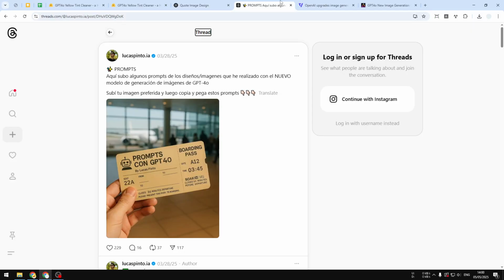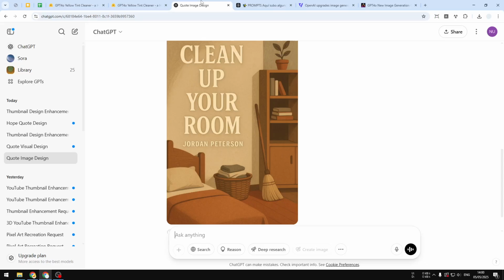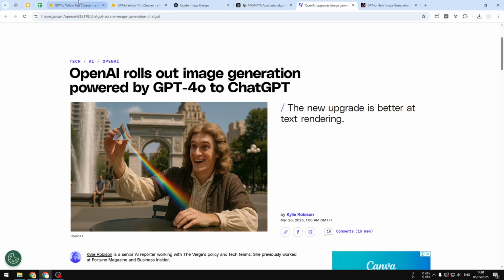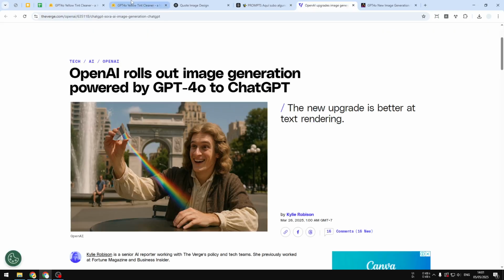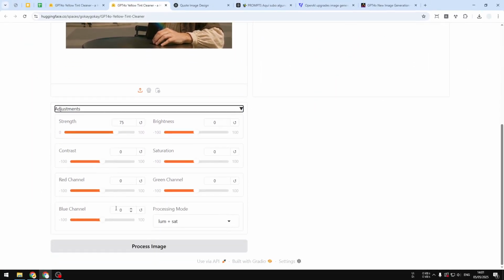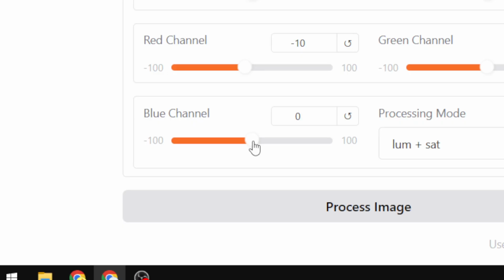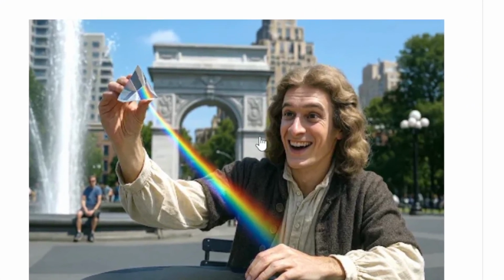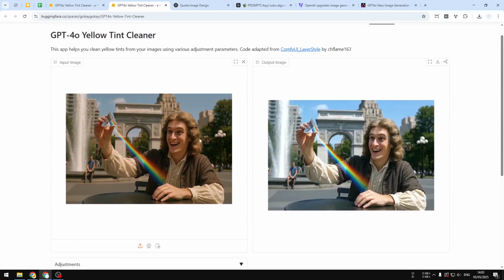How to Fix ChatGPT Yellow Tint Color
👉 In this video, I will show you how to fix that annoying yellow tint that appears in ChatGPT-generated images using simple editing techniques, prompt modifications, and color adjustments that anyone can apply without advanced skills.